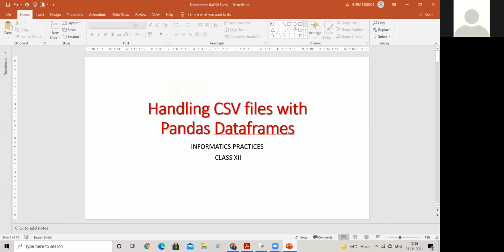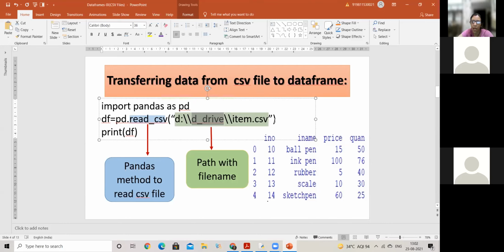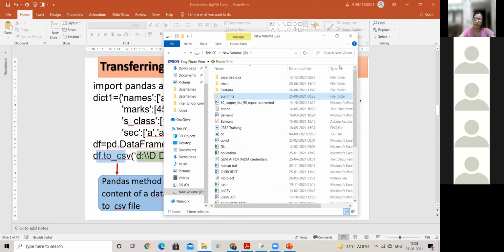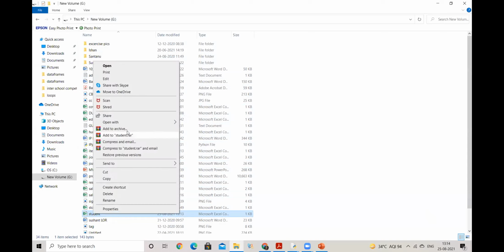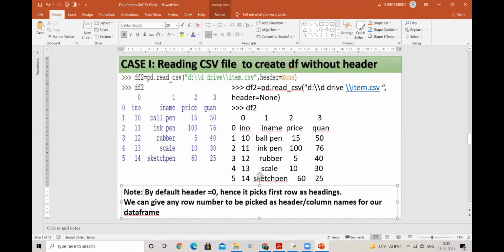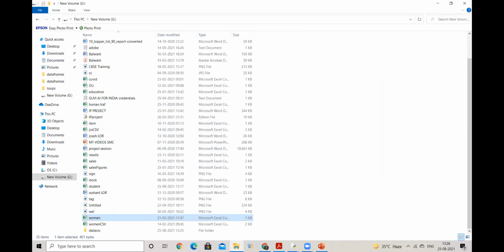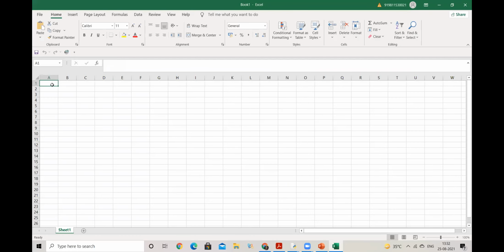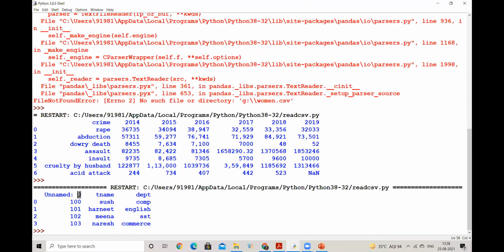Working with CSV files Part 1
This is a live class recording where we understand the meaning, creation and working of CSV files in Python Pandas environment. There is a part -II to it which has variation possible while you import CSV file into pandas environment from real life situation based data.